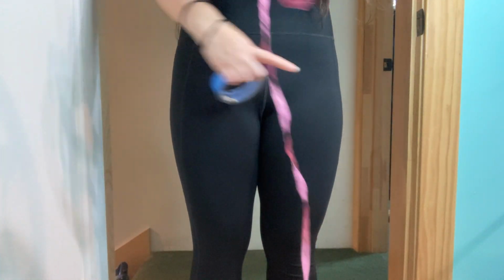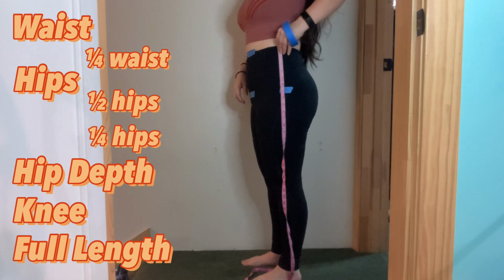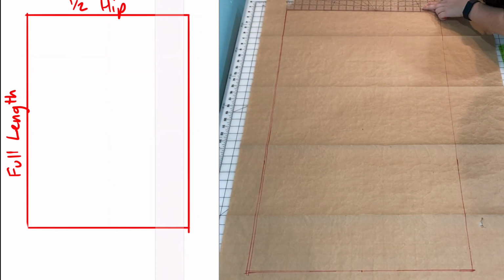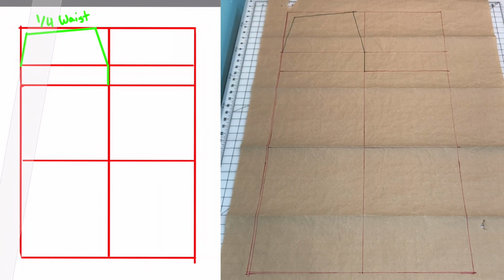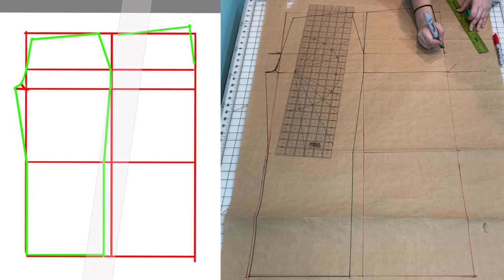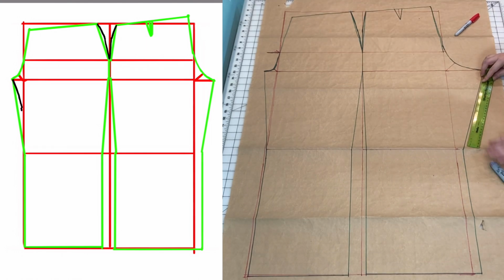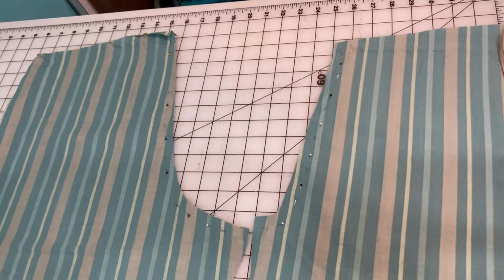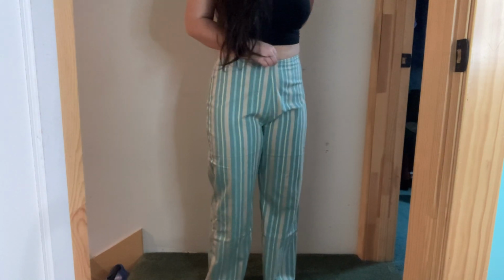How to Draft PANTS THAT FIT YOU: Patterning Pants Using Your Measurements (FINAL RESULTS INCLUDED)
Someone asked a long time ago if I could do a drafting pants tutorial and I finally did it! I think they turned out alright, although I’ll have to make a few adjustments here and there. The Cara skirt drafting was definitely easier but now that I have a basic pants pattern you all can recommend weird pants for me to try to make!

MATERIALS:
Measuring tape
Tape
Notepad for recording
Chair
Packing paper
Pencil/pen/marker
Ruler/straight edge

SEWING MUST HAVES:
Sewing Pins, Measuring Tape, Seam Ripper
I recommend a good pair of FABRIC SCISSORS so you never have any trouble cutting your cloth
Sewing Machine (The one I use is a really old Brother model and sometimes a newer Singer model, but the kind isn't a huge deal as long as it has assorted foots and a strait and zig-zag stitch)
Cutting Mat